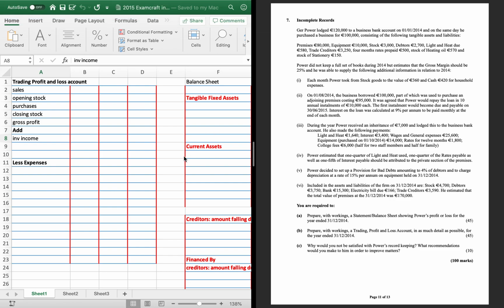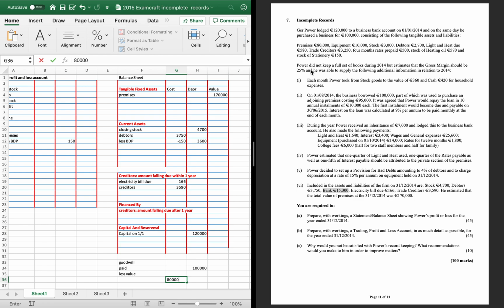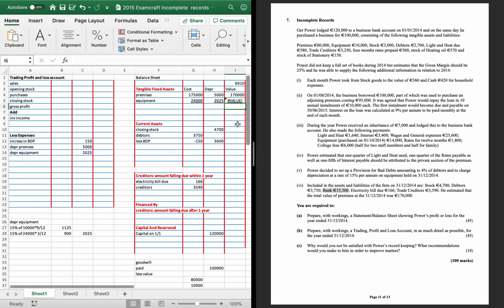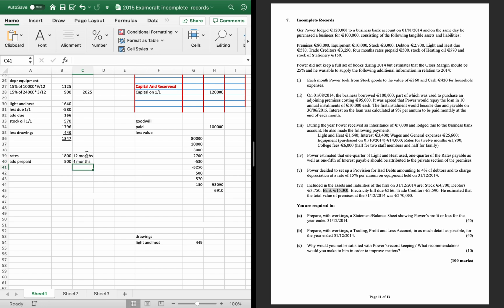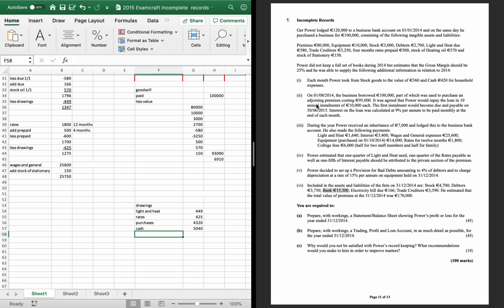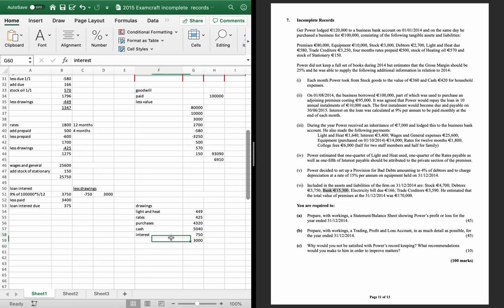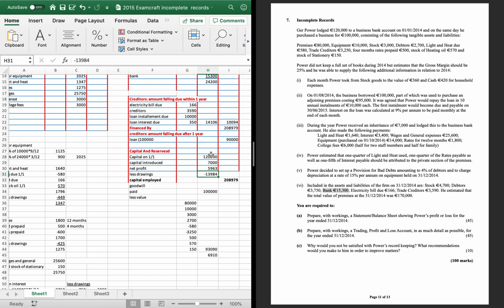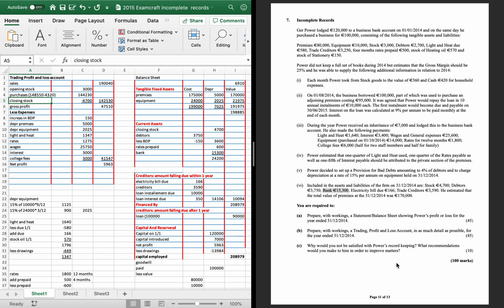Ger Power: 2015 Examcraft incomplete B